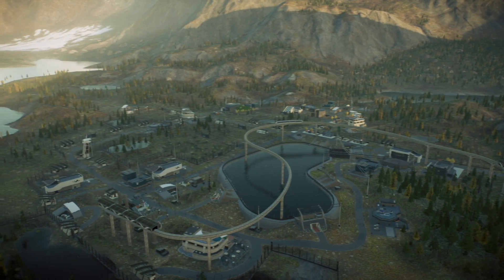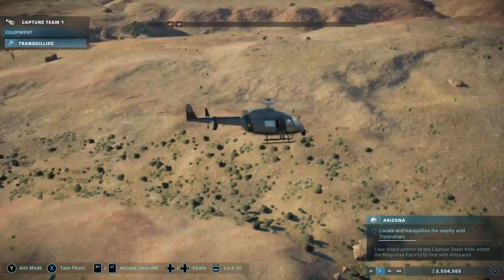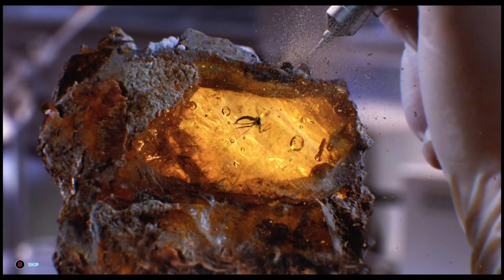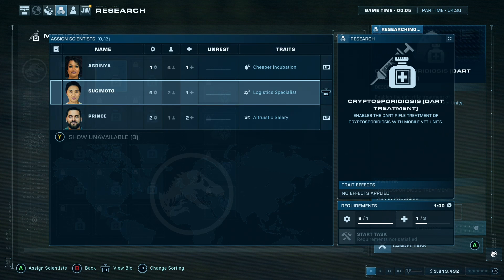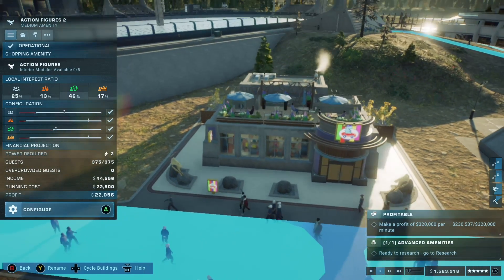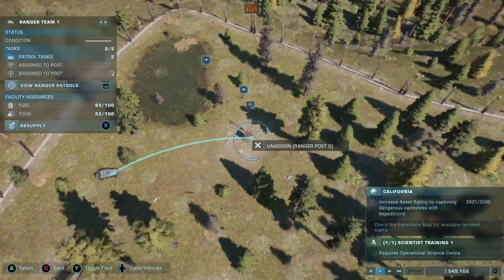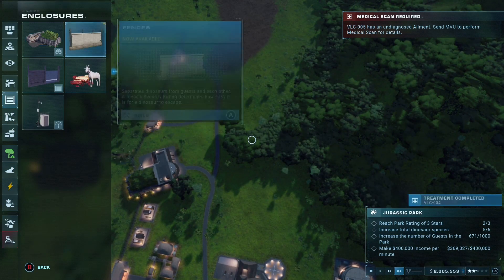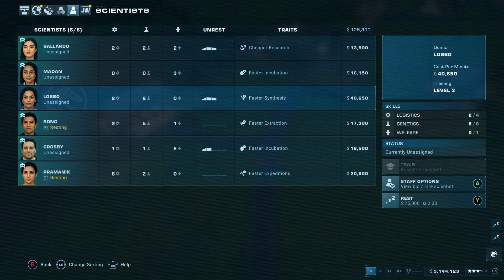Jurassic World Evolution 2 REVIEW | Has The World Evolved?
Welcome to The Jurassic Park Podcast's YouTube Channel! In this video, Tom Jurassic gives his review on Jurassic World Evolution 2. Tom has played through a lot of the game, thanks to getting early access from Frontier - so be sure to hear his review of everything he has played so far. Enjoy!

A HUGE THANK YOU TO FRONTIER FOR GIVING US EARLY ACCESS TO REVIEW THE GAME AHEAD OF IT'S RELEASE.